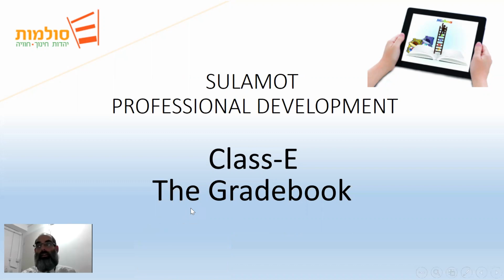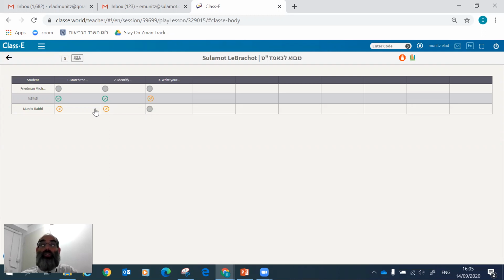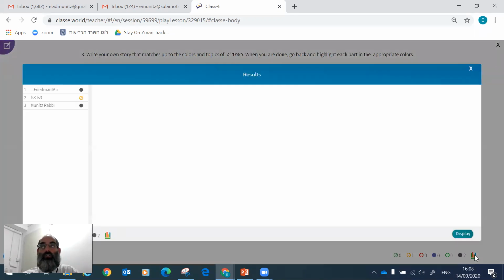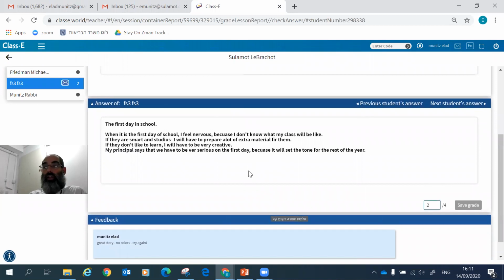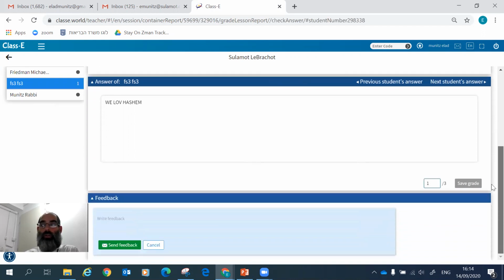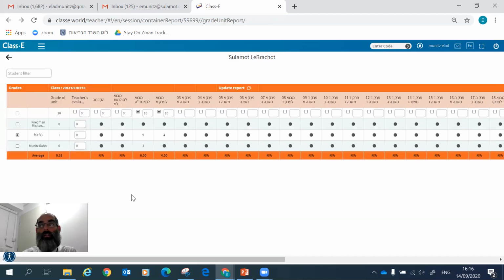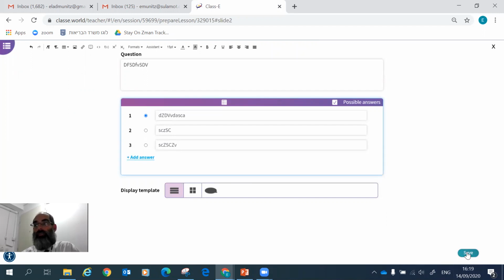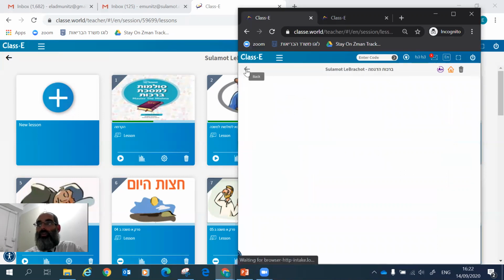Class E The Gradebook